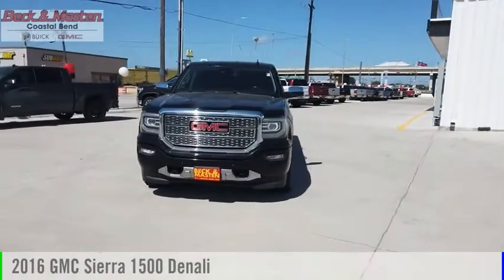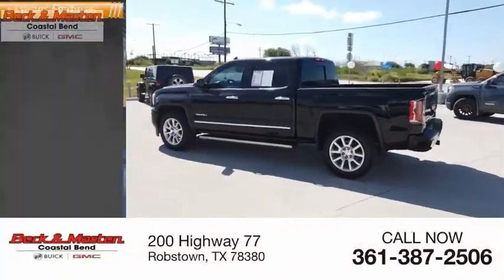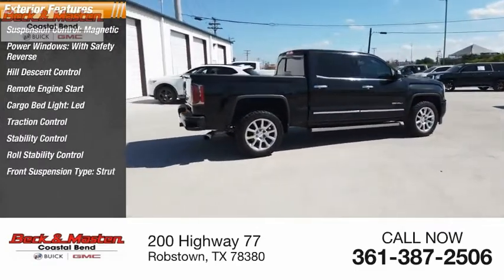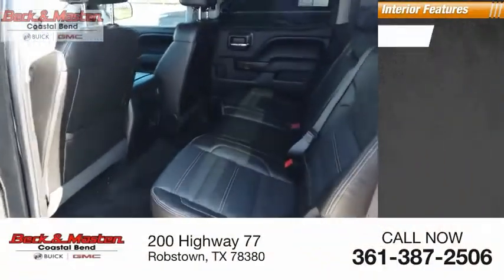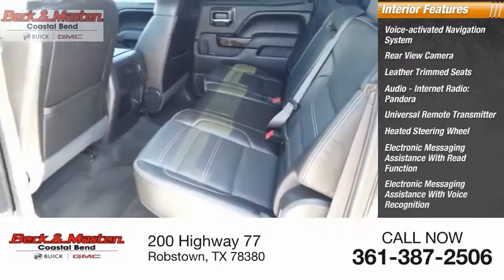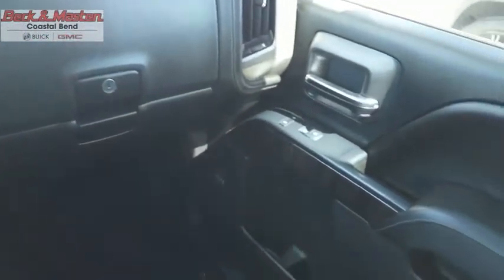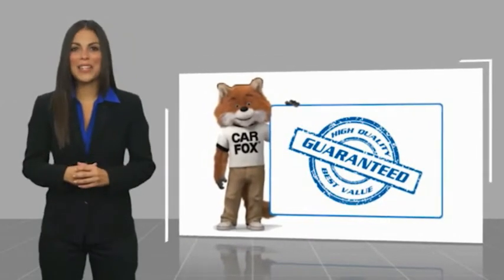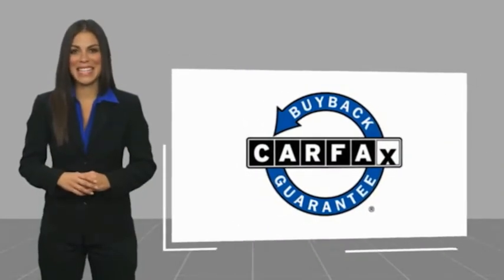2016 GMC Sierra 1500 G398380A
2016 GMC Sierra 1500 Denali